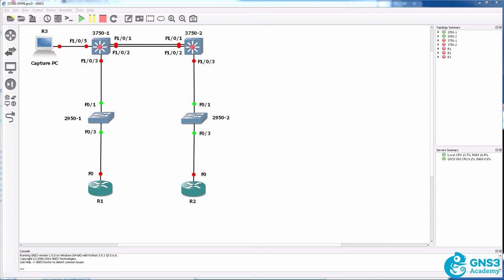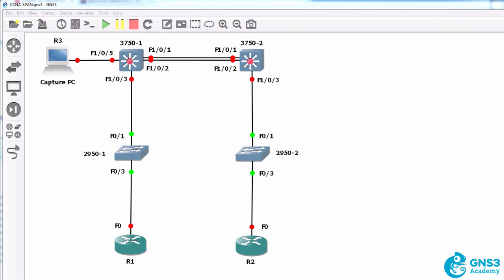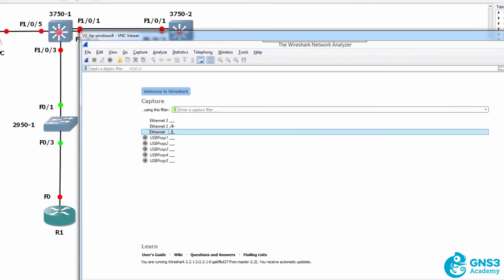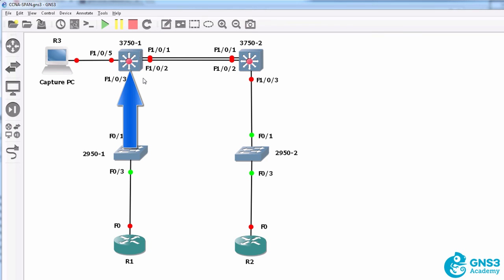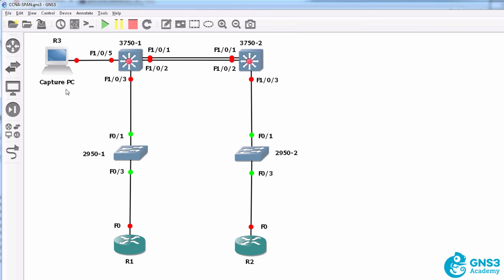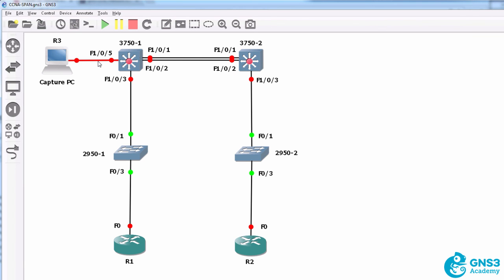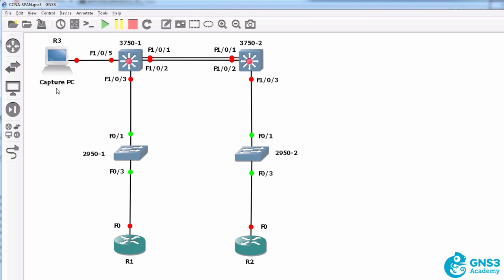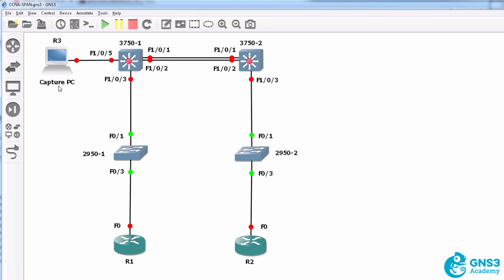CCNA 200-125 GNS3 course: SPAN topology overview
This video introduces the local SPAN (Switched Port Analyzer) topology used in the GNS3 CCNA Course. The course contains full SPAN demonstrations, Wireshark captures and configuration, testing and troubleshooting. Go here to access the course

The topology consists of:
2 x 3750s
2 x 2950s
2 x routers
1 x Wireshark PC

This video is part of my CCNA 200-125 course.

The course includes:
1) Video Training
2) Simulations
3) GNS3 Lab Guides
4) Quiz questions to help you prepare for the exam
4) Software to create IPSec VPN tunnels
5) Software and calculators

All the best with your CCNA exam preparation!